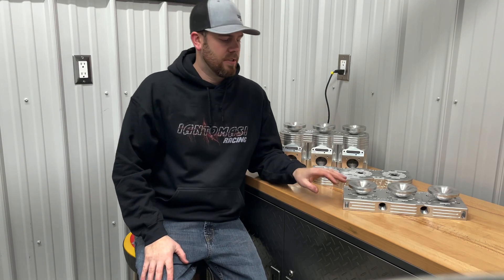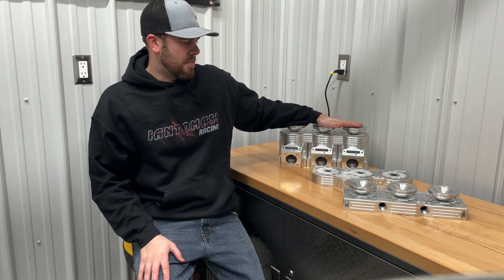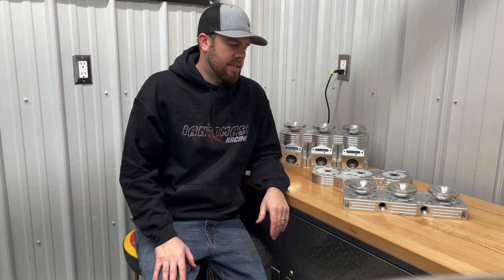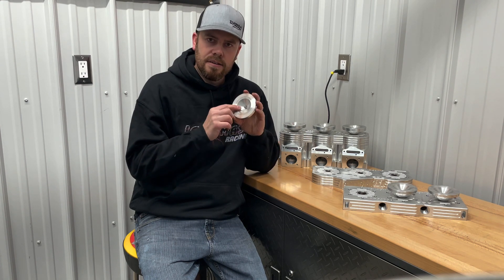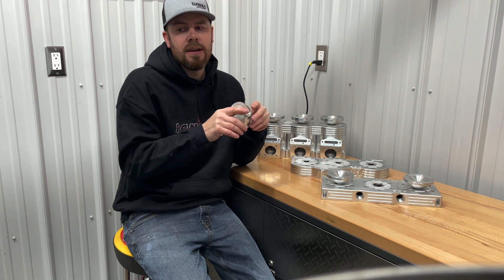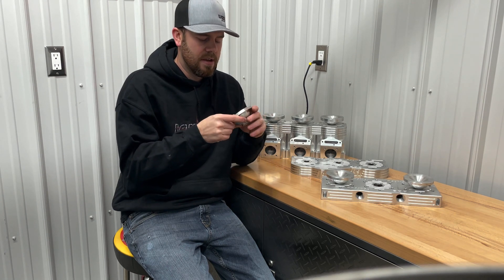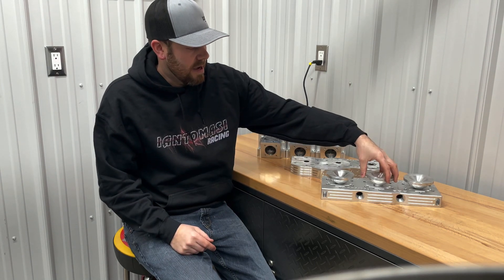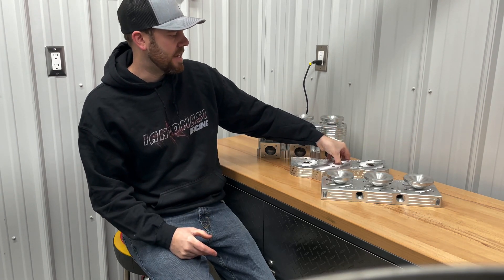Iantomasi Track N Trail Advantages to a billet head with inserts on your snowmobile!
Hi Everyone,

Here we are talking about some of the advantages to running our new 1 piece billet heads on your snowmobile.

We are offering them for a couple different brands right now: Polaris 800 XCR, SkiDoo 780/809 Based and Iantomasi Skidoo/Polaris Based motors.

In the video we talk about the strength and dexterity of billet aluminum and the biggest advantage the combustion chamber. Being able to try different compression ratios and squish band styles allows us to ensure your motor not only makes big power but is a happy running motor as well.

Thanks